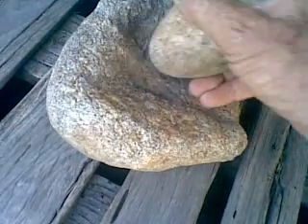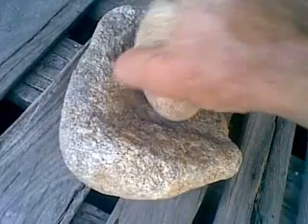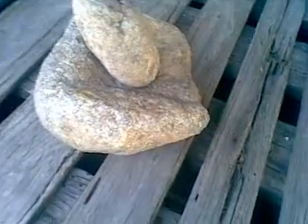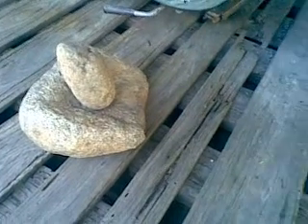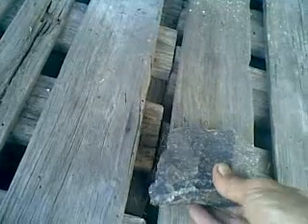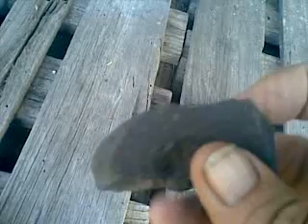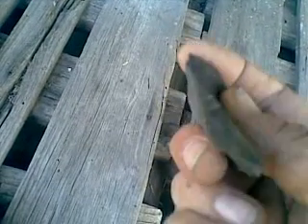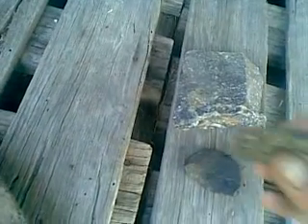The Boomerang Stone. Aboriginal Aerodynamic-Woodcarving Tool.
6 Cutting Edges, with Handholds, on a single Stone.  This Sharp Rock is a Detailed Woodworker's Specialised Toolkit.
   I have no clear idea as to how it was shaped, but I'm bright enough to see how it's been used, and how it used to look, when it was new...
   Because the Chairman of the Regional Land Council gave me permission (in 1998) to Explain Aboriginal Technology to the White  People (".. that would have to be an improvement, so ; Good Luck !")... I figure that when I'm loaned a Boomerang-Carver's Stone, then I have a responsibility to share that knowledge.